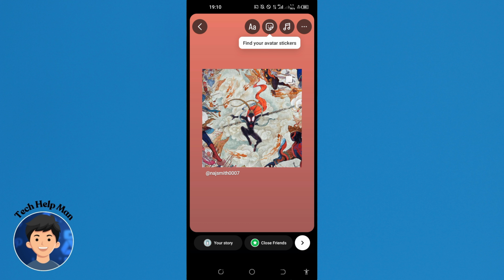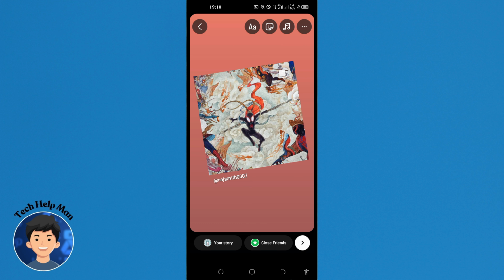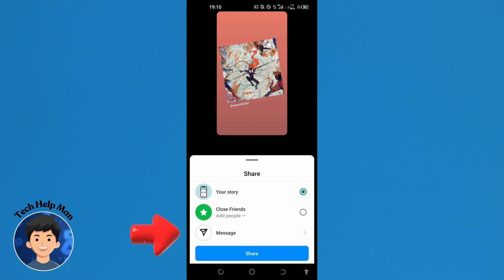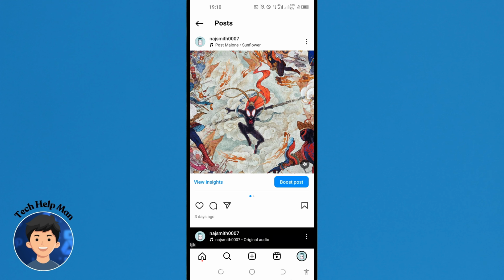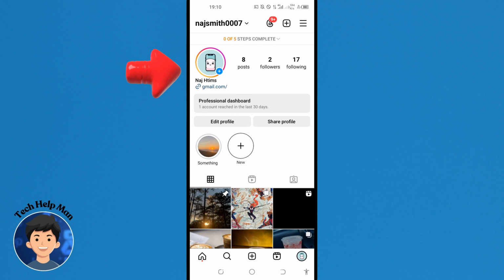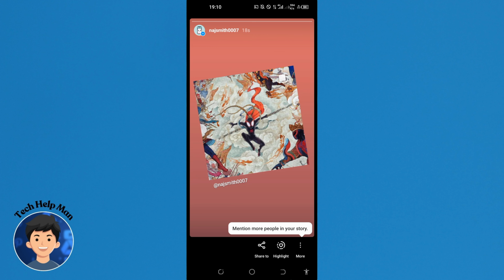✅ How to SHARE POST ON INSTAGRAM STORY | REPOST TO YOUR STORY (EASY) - FULL UPDATED GUIDE 🚀✨😱✅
Want to share your favorite Instagram posts directly to your Story? This comprehensive guide will show you how to seamlessly add posts to your Instagram Story, making it easy to share great content with your followers. Whether it's your own post or someone else's, we've got you covered with the latest tips and tricks!

🔍 In This Video, You Will Discover:

Introduction to Sharing Posts: Why sharing posts to your Story is a great way to engage with your followers.
Step-by-Step Tutorial: How to share any post from your feed or others’ posts to your Instagram Story.
Customizing Your Story: Learn how to add text, stickers, and other effects to make your shared post stand out.
Privacy Settings: Understanding how to share posts publicly or with specific people based on your privacy settings.
Troubleshooting Common Issues: Solutions for any problems you might encounter while sharing posts to your Story.

✨ Why You Should Watch This Video:

Updated Instructions: Follow the most recent steps for sharing posts to your Instagram Story with ease.
Clear and Simple Steps: Easy-to-understand instructions for all Instagram users, from beginners to advanced.
Visual Demonstrations: Watch live examples to guide you through the process and see how it's done.
Expert Tips: Gain insights into making your Stories more engaging and visually appealing.